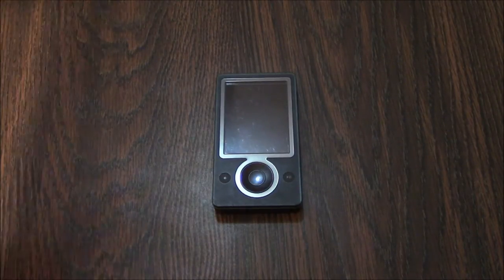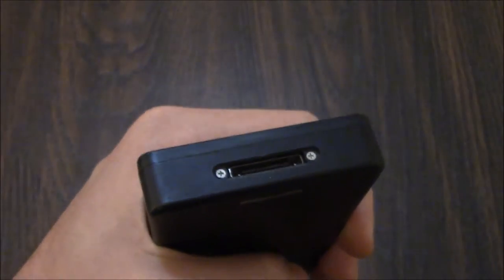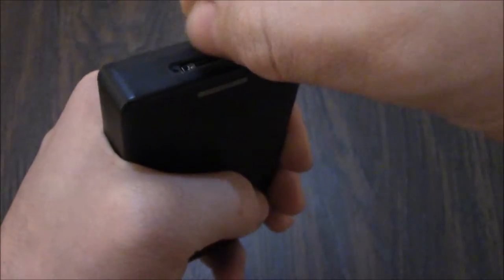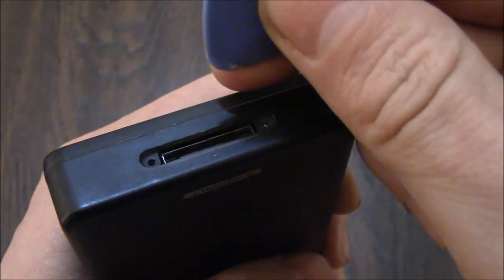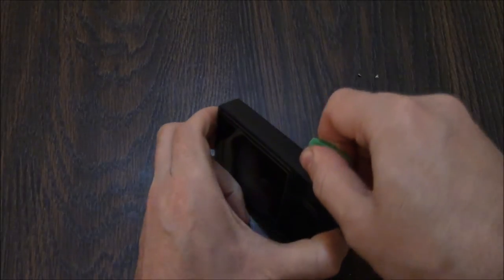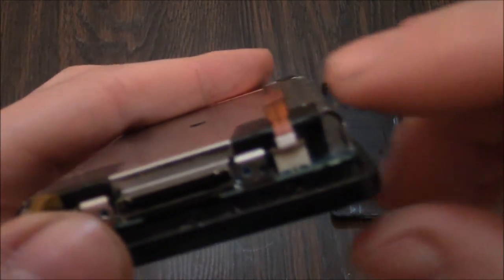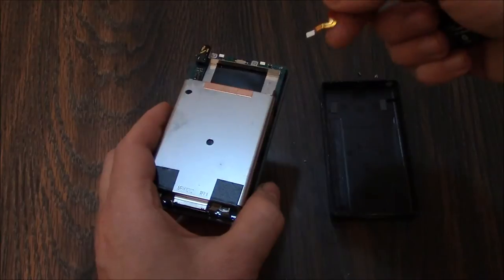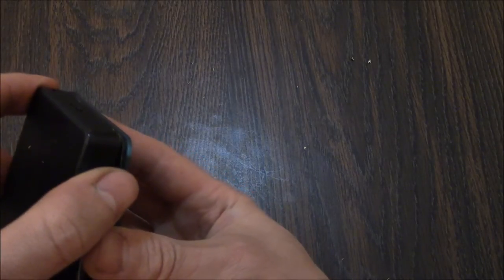How To Replace The Battery On A Microsoft Zune 30GB Model 1089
How To Replace The Battery On A Microsoft Zune 30GB Model 1089 1st Generation Digital Media Player.